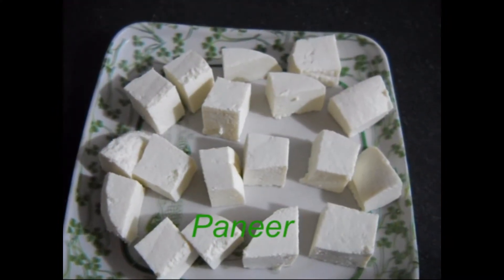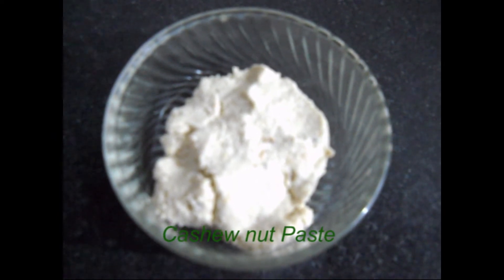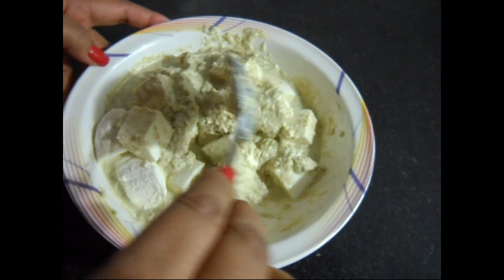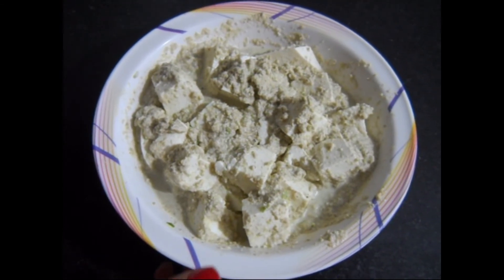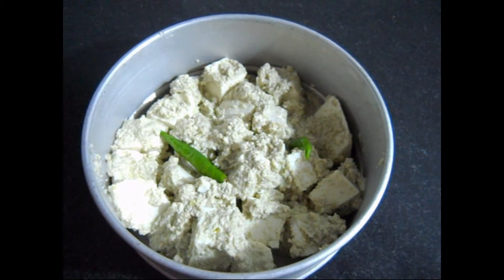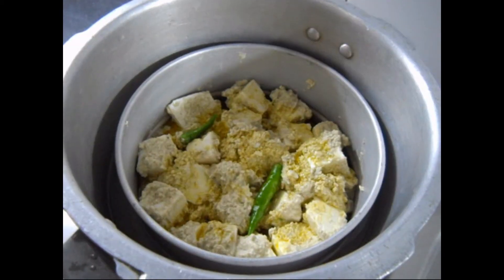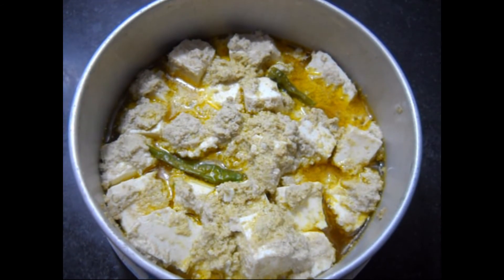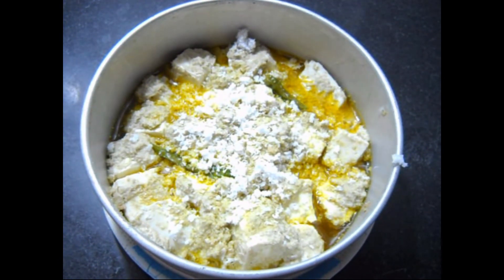A Delightful Recipe of Steamed Paneer.